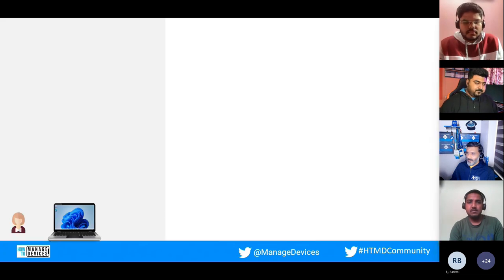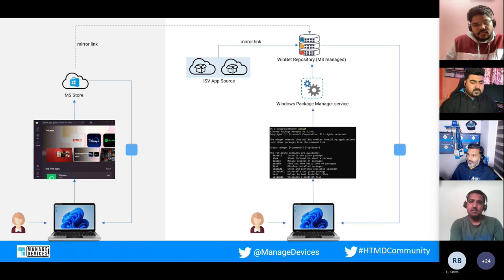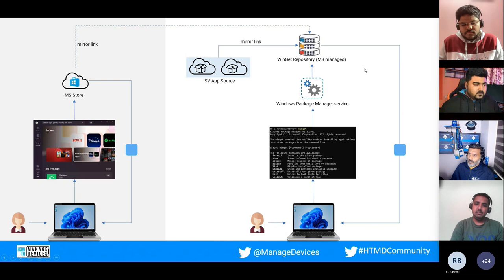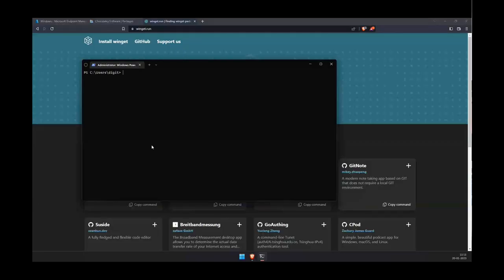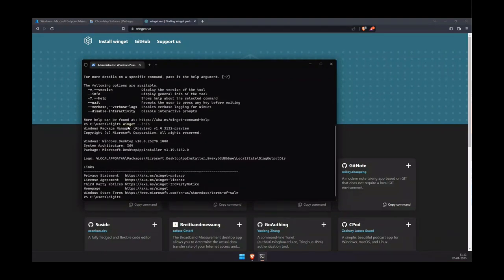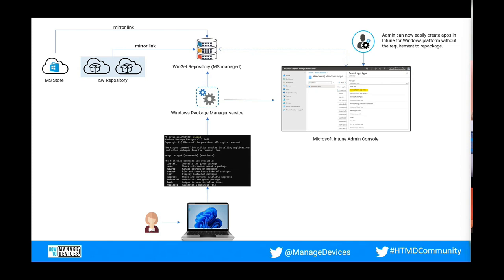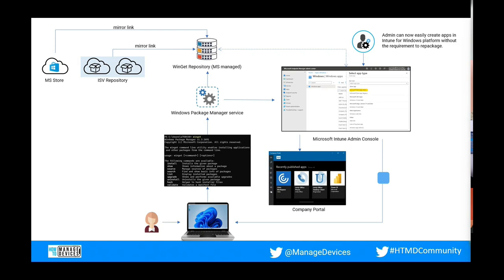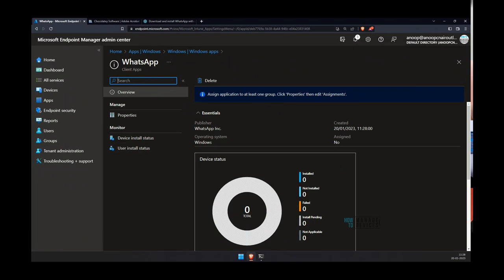Intune New Store Integration Experience and WPM Winget - HTMD User Group Event Jan 2023 -Joy + Anoop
Intune New Store Integration Experience and Winget - HTMD User Group Event Jan 2023

👉Presented on 20th Jan 2023 by Joy and Anoop

Let’s learn about WinGet Windows Package Manager for deploying New Microsoft Store Apps from Intune. You can easily add apps into Intune, The WPM integration with store apps helps enterprise admins to manage apps, and updates to windows app management in Intune with Winget.